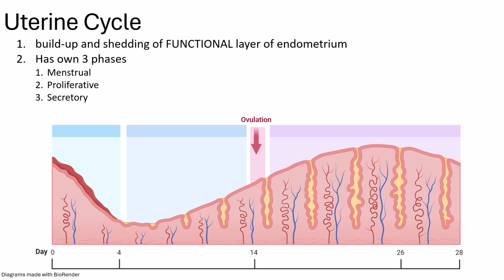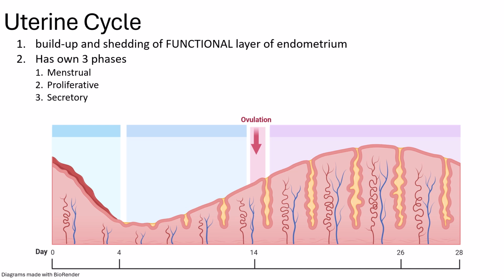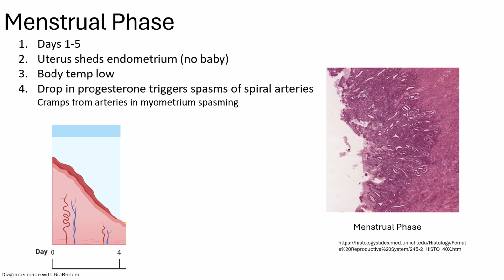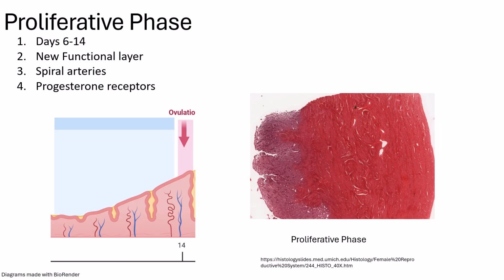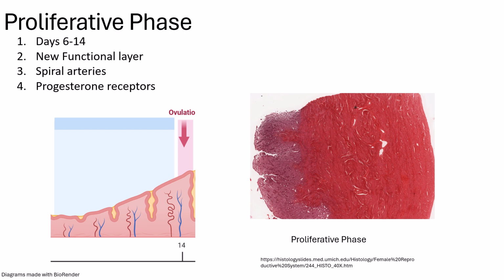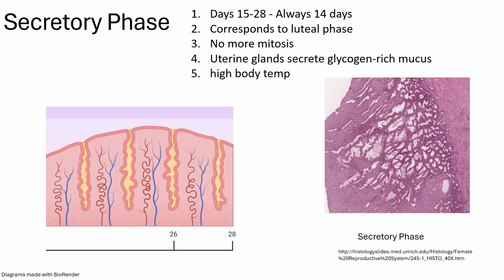Uterine Cycle 24